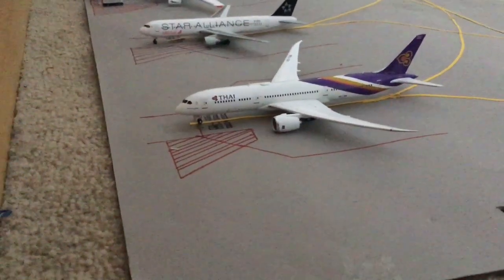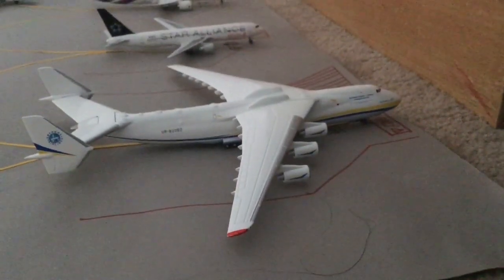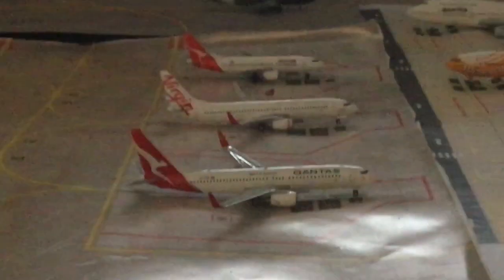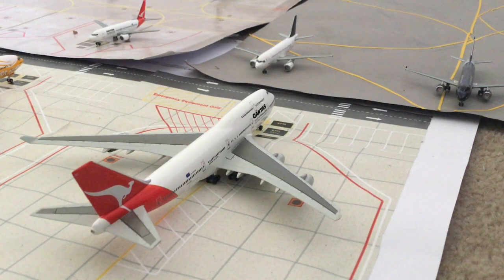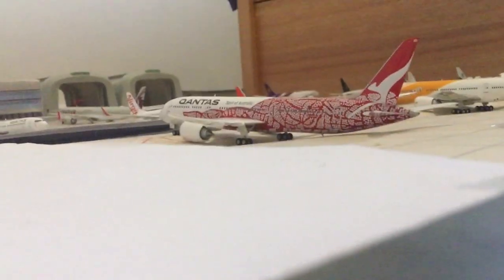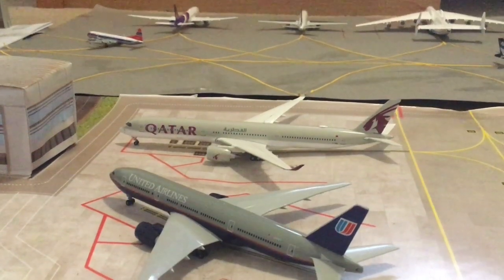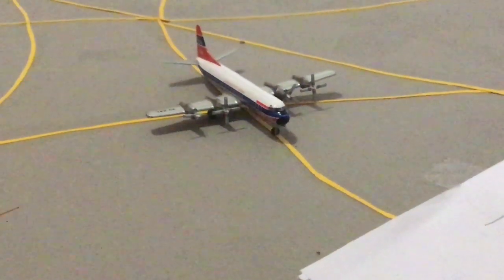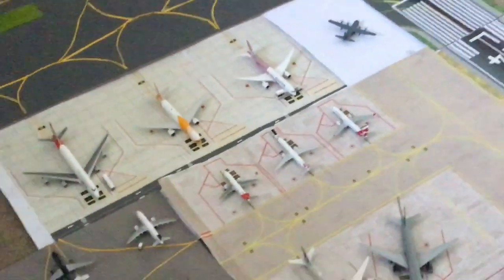1:400 SCALE SYDNEY MODEL AIRPORT UPDATE #5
Sorry about the delay in uploading an airport update! I’ve been very busy and not much has really gone on with the airport. As you may know my airport is based over Sydney Airport. In today’s video there is one AMAZING new model and one change to the airport. There has also been one change to a particular aircraft which you guys will see today! I apologise for not setting up the GSE in this update, they will definitely be in the next one! My airport was never very “professional” but for now it’s fine. I have been looking on the Diorama Airport website and found an airports diorama that suits my aircraft quite well. I I follow through with that purchase (which wouldn’t be happening for at least two weeks) then the airport I currently have would not be used as often though it will not be thrown away. Feedback helps me build my channel to be better and have more enjoyable content for you guys to watch!